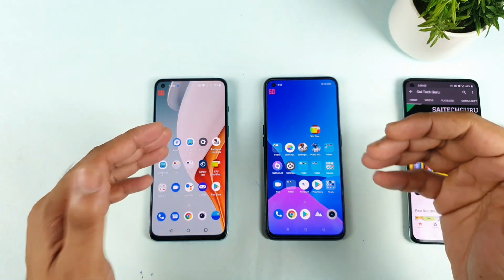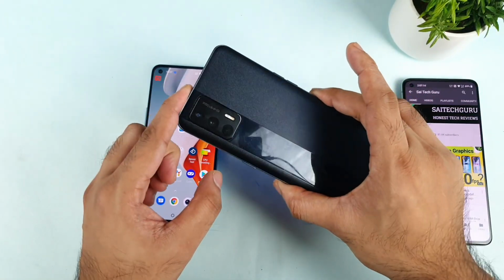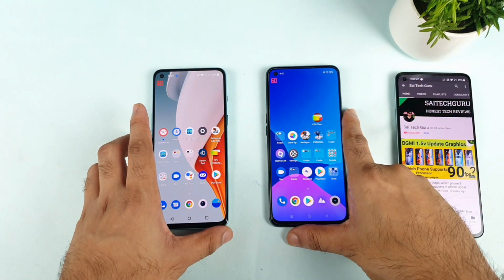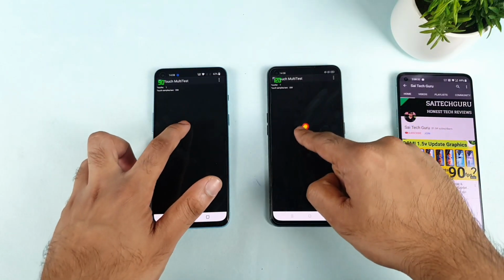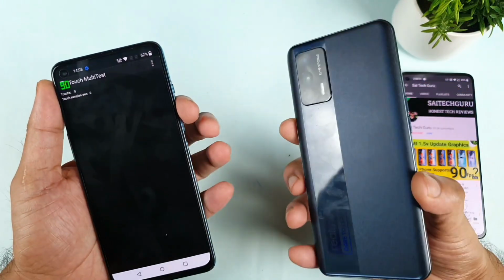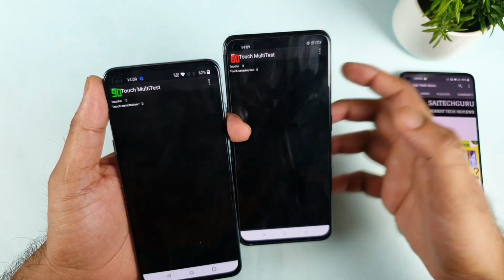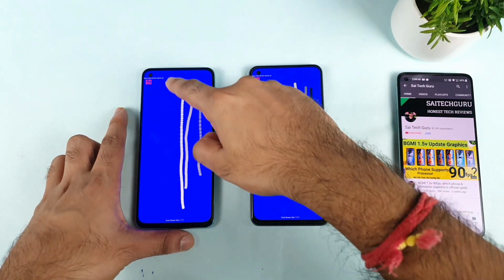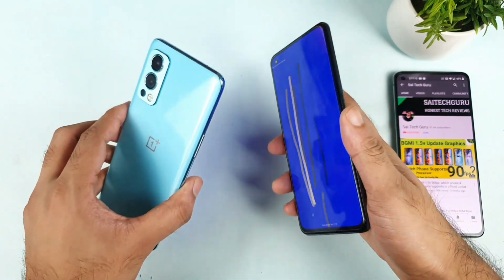Oneplus Nord 2 vs Realme X7 Max Touch Sampling rate comparison aftet software updates🔥🔥🔥